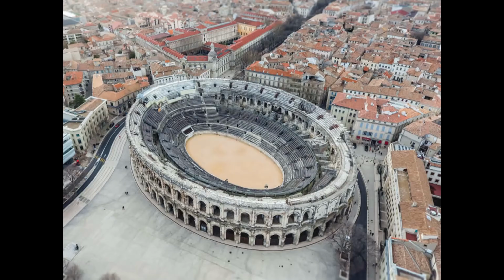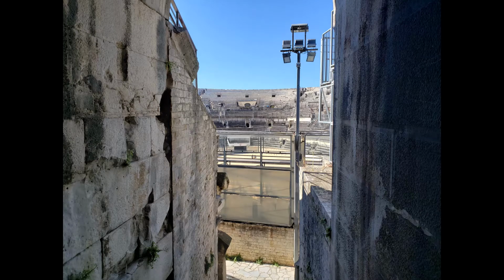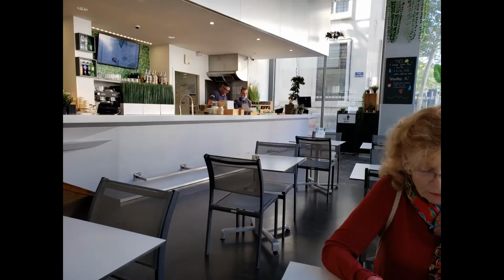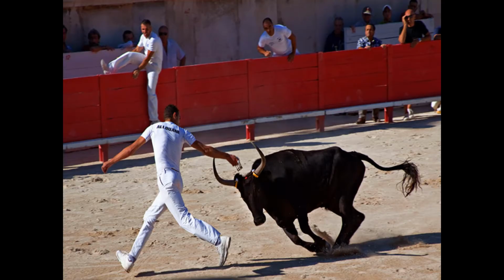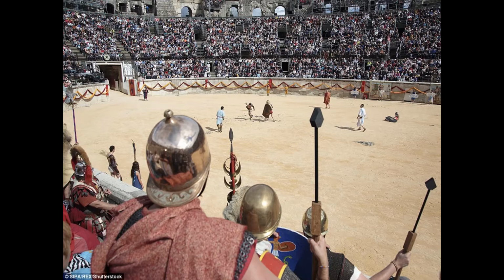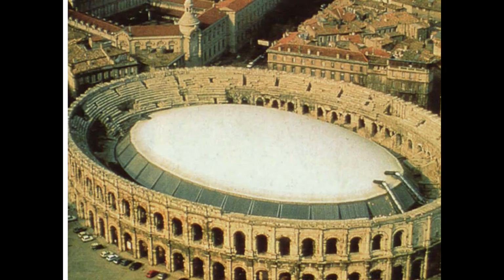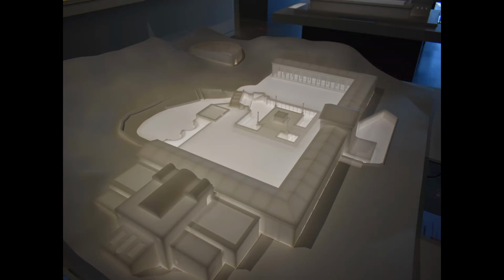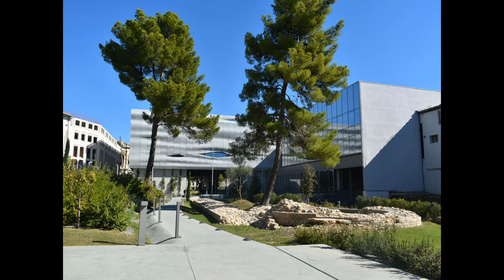Traveling Professors Show 47 Nimes Arena and Roman Museum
Show #47 is about a tour of the Nimes Arena as well as Nimes Museum of the Romans. This will also cover the many varied uses that the people of Nimes have from the Roman Arena. Some examples covered include both Camargue and Spanish Bull fighting, music concerts which in 2021 included the Kiss Final Tour and the famous Roman festival with Gladiating, chariot racing and all kinds of other distractions. So Sheri and I hope you will enjoy the show.